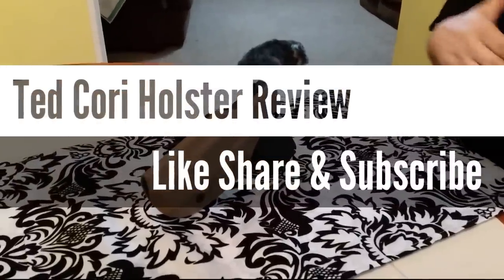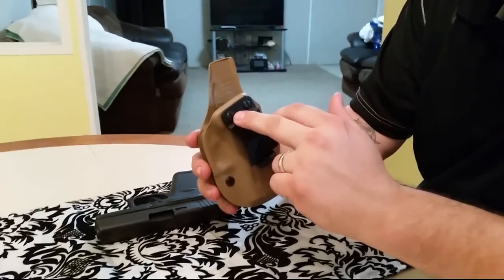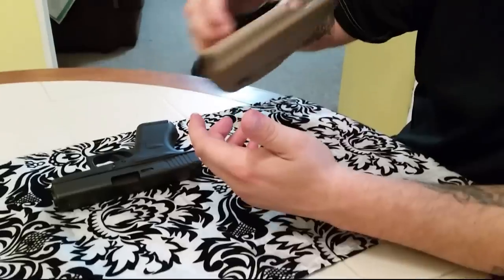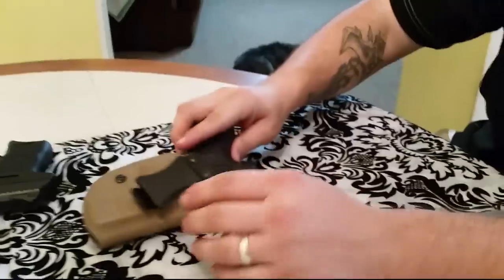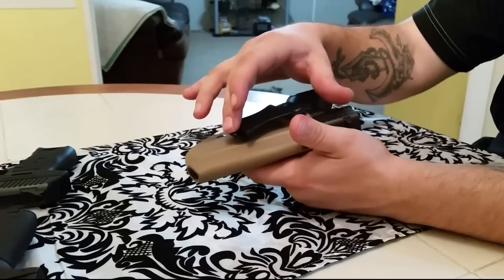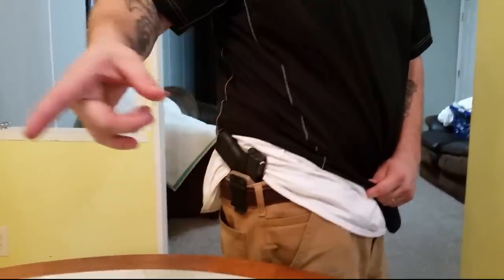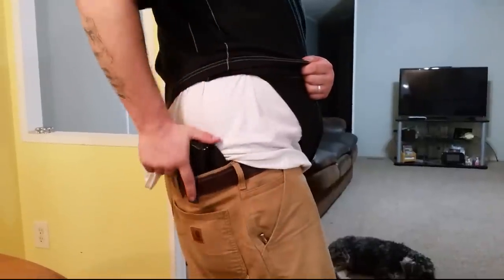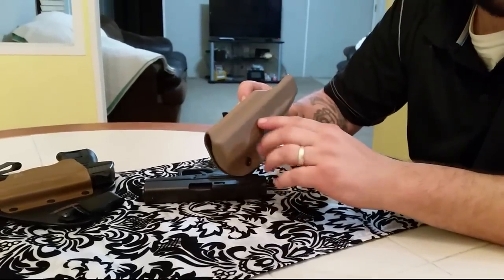Ted Cori Holster...Is All Kydex Comfortable For EDC?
Rode Mics